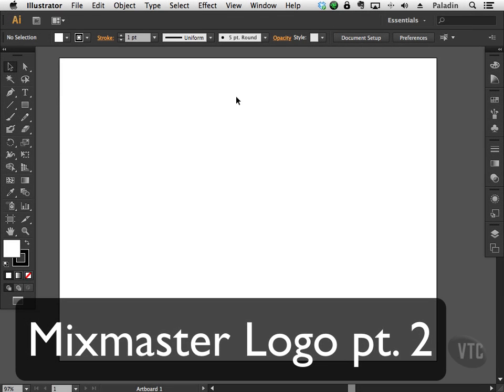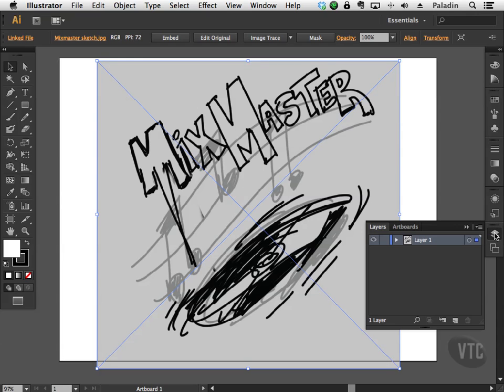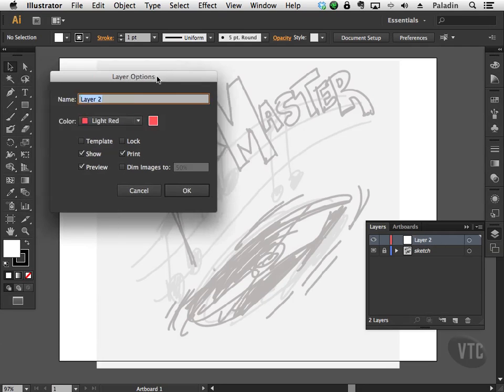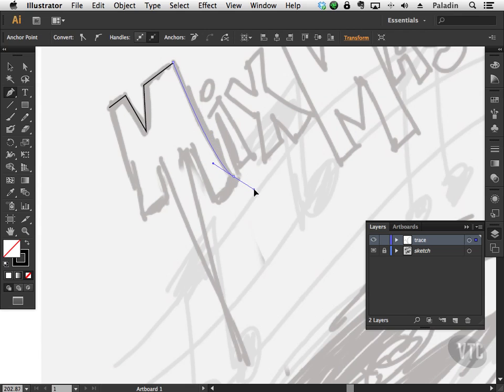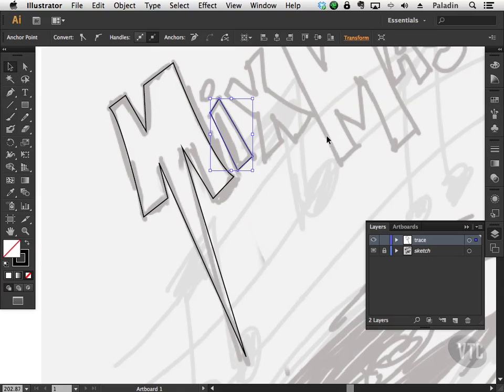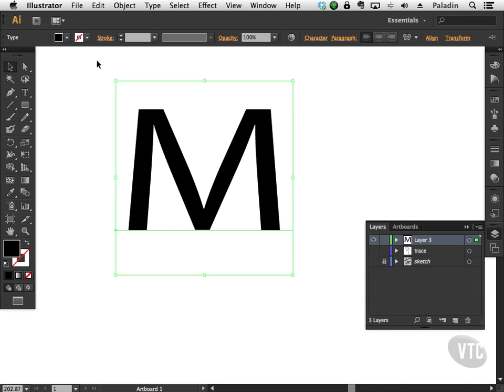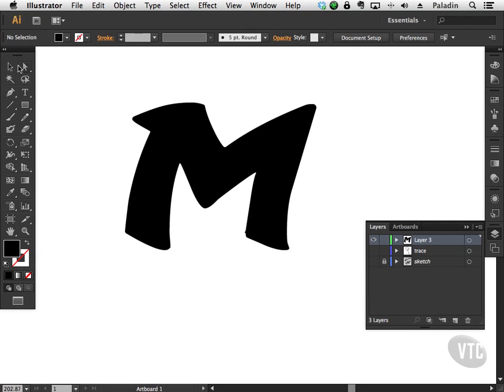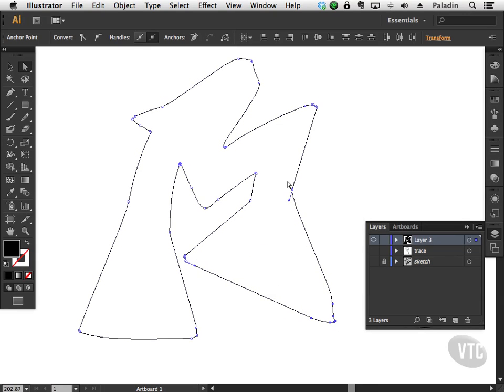20. Project Mixmaster Logo - 03 Mixmaster Logo Part3